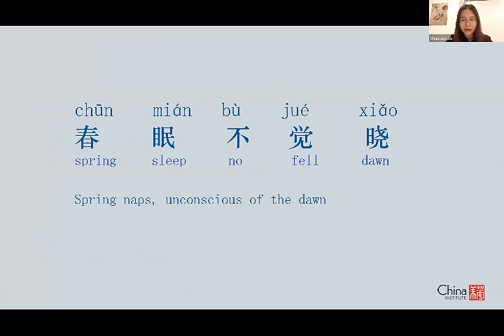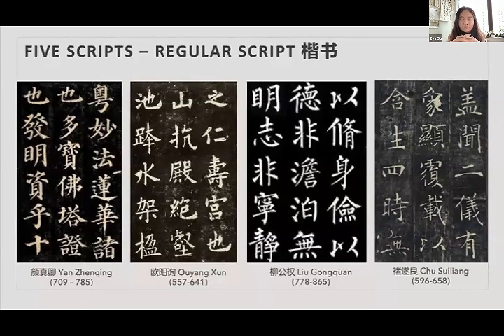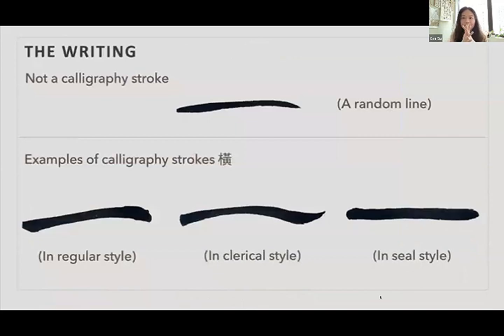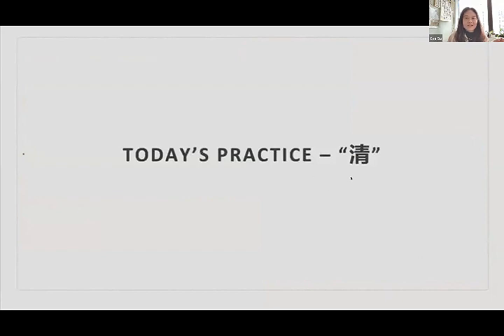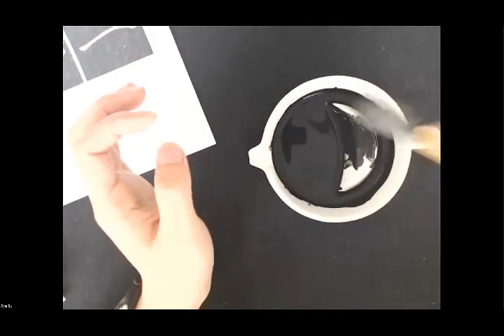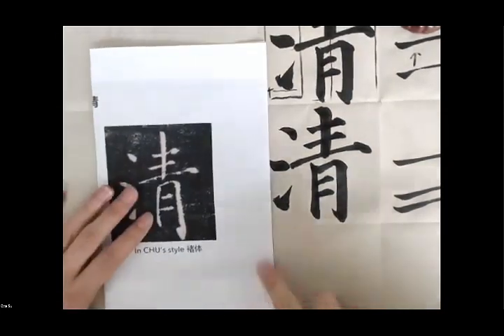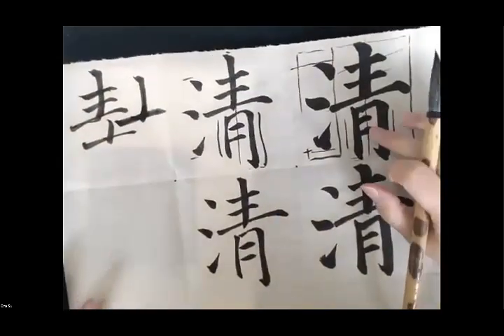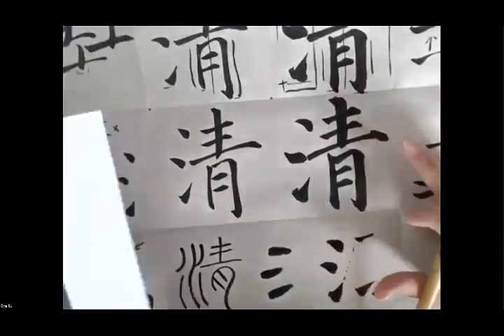Mandarin Lunch and Learn, Session 38: 04.05.24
The full recording of the April 2024 Mandarin Lunch and Learn Workshop.

Join us virtually to learn Chinese culture and practice Mandarin, while engaging with Chinese literature, poetry, art, history and more with fellow enthusiasts. Participants will enjoy live, interactive learning sessions with our language and cultural experts from home.

We are featuring calligraphy in Spring 2024!

Calligraphy 书法, literally meaning the principles of writing in Chinese, is considered the ultimate embodiment of Chinese art. Boasting a long history, calligraphy in China has evolved into various captivating script styles, schools, and artistic forms.

For Spring 2024, led by professional Chinese calligrapher Yi Su, we will delve into the aesthetic symbols of five calligraphic scripts – seal, clerical, standard, semi-cursive and cursive scripts. Despite their distinct appearances, these script styles are intricately interconnected with one another as Chinese characters evolve. While encountering varied principles of aesthetics and techniques, participants will also learn the insights, tips, and tools used to create intricate and expressive works of this art, as well as constraints within the realm of calligraphy, among other topics.

Speaker
Yi “Eva” Su 苏伊槿:
Yi “Eva” Su, also named Yijin, is a professional Chinese calligrapher, member of China Calligraphers Association and North America Chinese Calligraphy Association. Practicing calligraphy for over twenty years, she has earned many awards and her artworks have been featured in various exhibitions. She held a solo exhibition at Pace University Gallery in 2015, and created “BIMO Theory” in 2020.

Currently based in New York as a calligraphy teacher and artist, Yi is a descendant of Su Shi (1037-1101), renowned poet, scholar, and calligrapher in Song dynasty. Among many calligraphy styles she is skillful of writing, “small standard script” and “large cursive script” take most of her passion to express her unique art style.